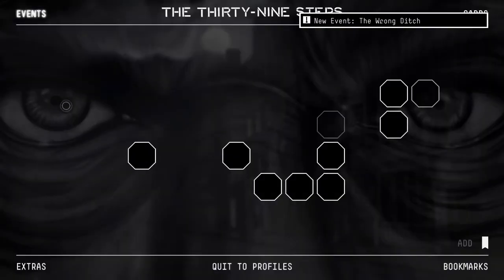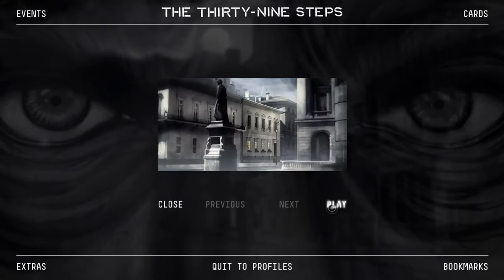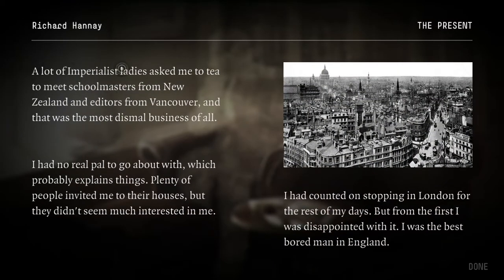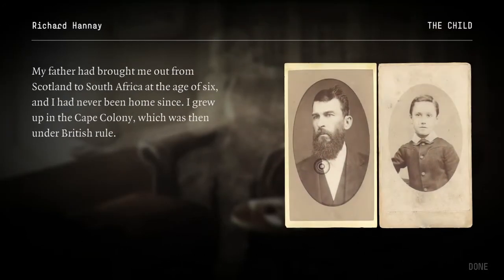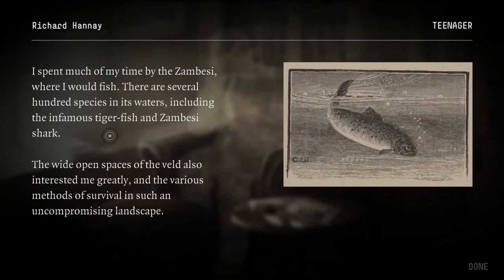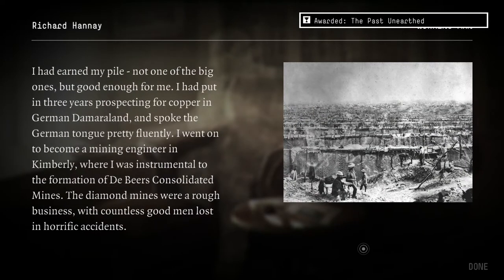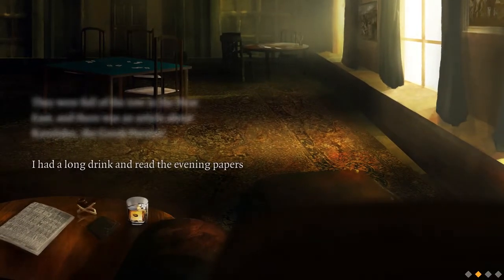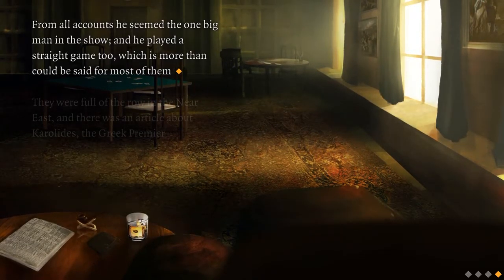Game Review - What is The 39 Steps?